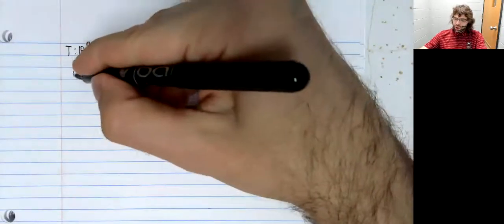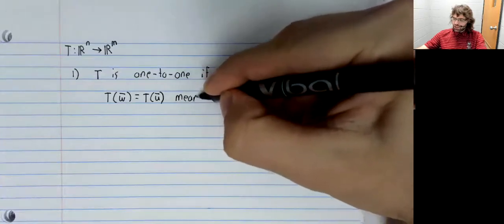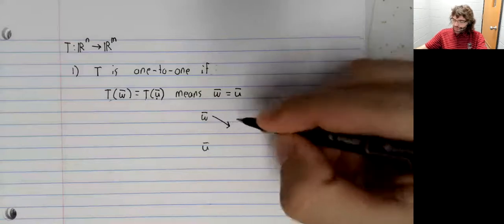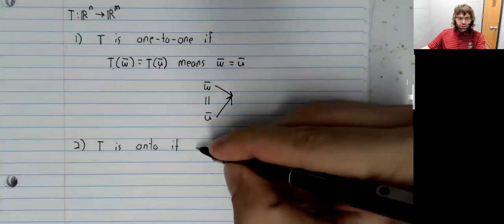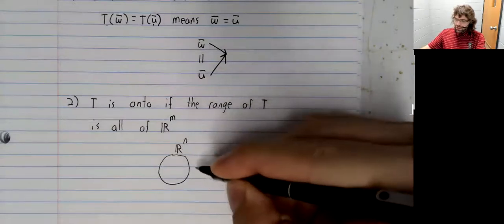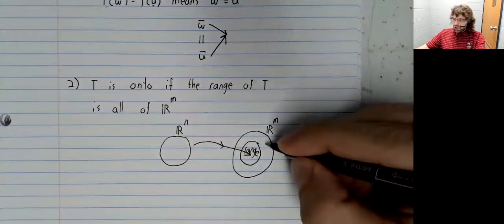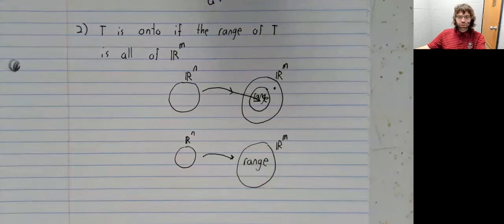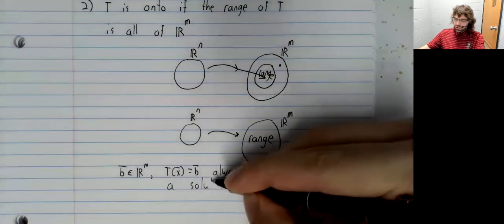LA, Section 1 9, One to one and onto transformations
We define one-to-one and onto transformations.  This material comes from Section 1.9 of your textbook.